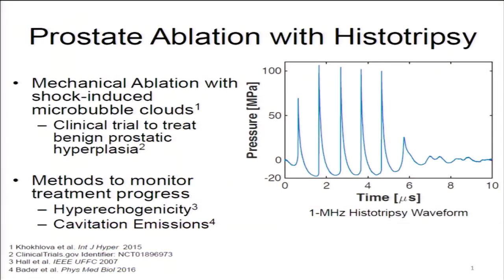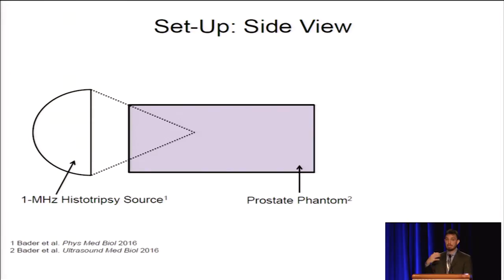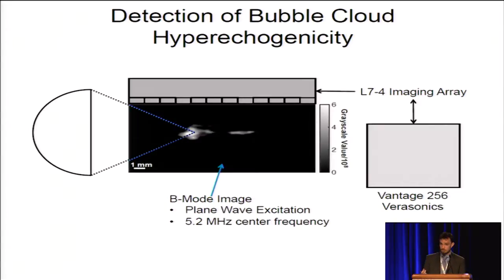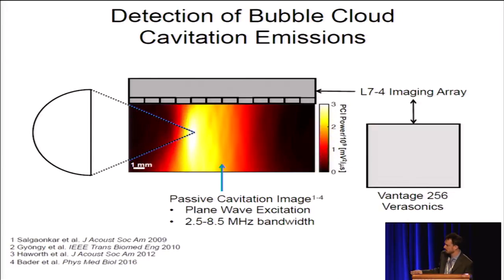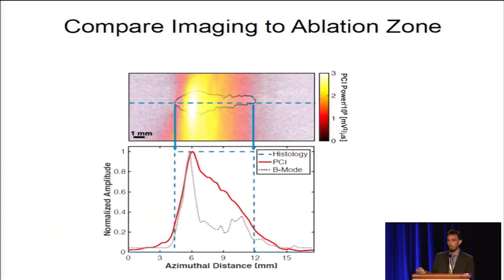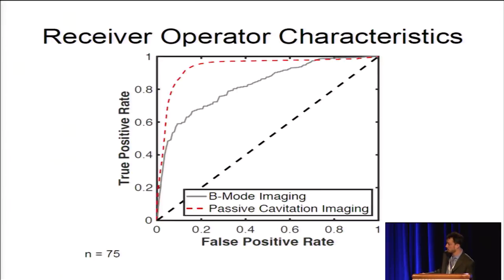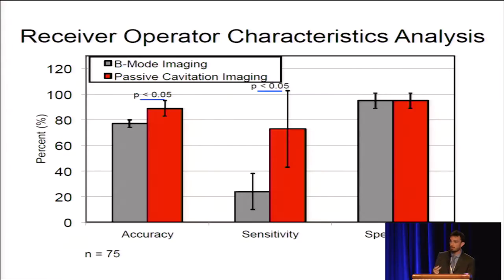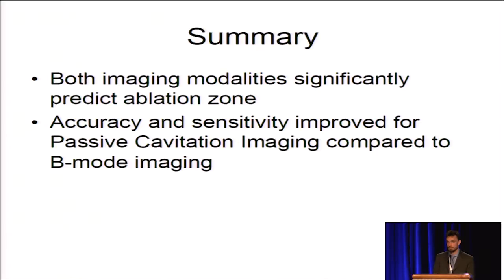Kenneth Bader - Monitoring histotripsy ablation with passive cavitation imaging (2016)